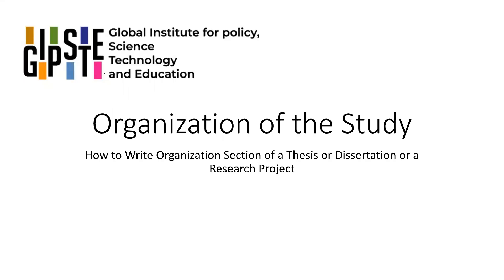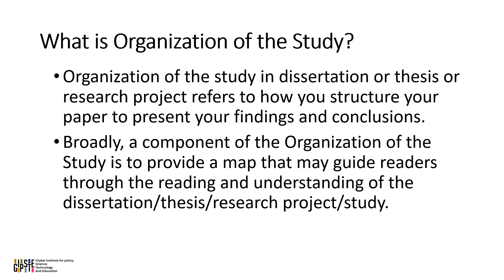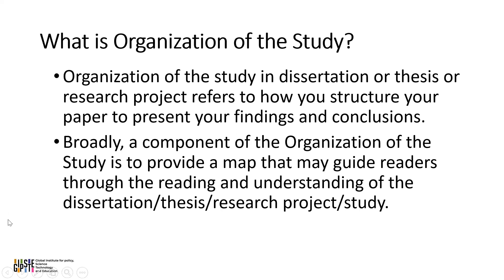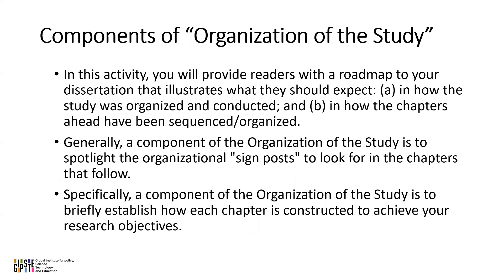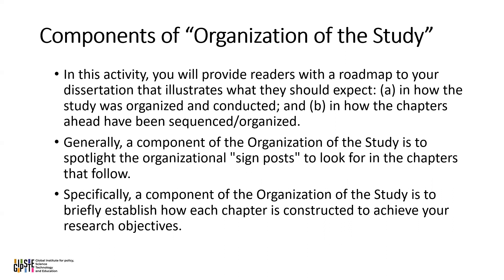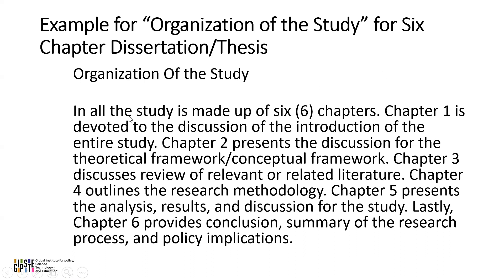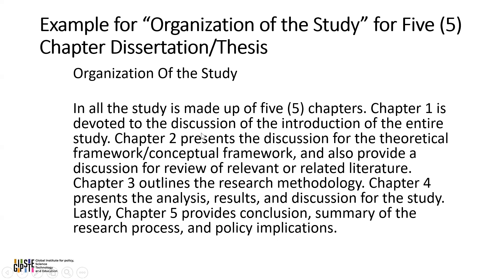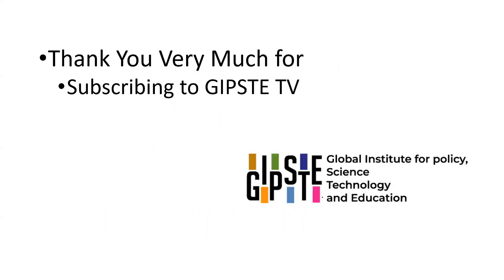How To Write Organization of The Study for Your Research Proposal-Thesis-Dissertation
dissertation howto # Organizationofstudy research GIPSTE Tv How To Write Organization of The Study for Your Research Proposal-Thesis-Dissertation.